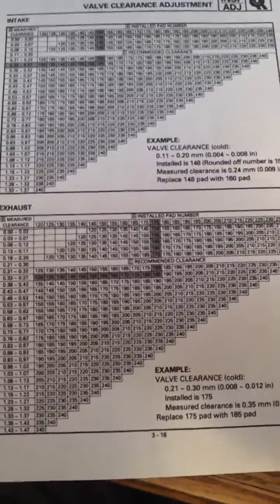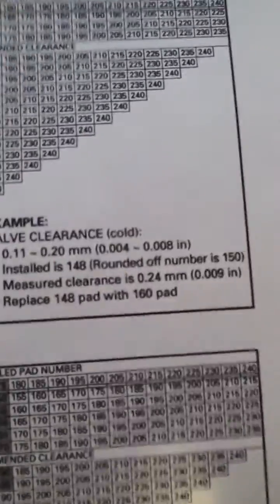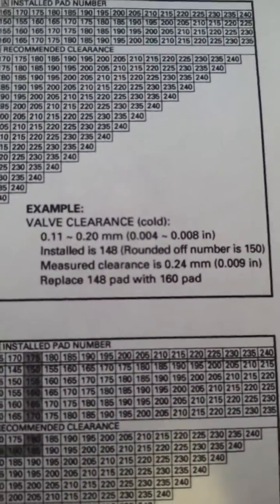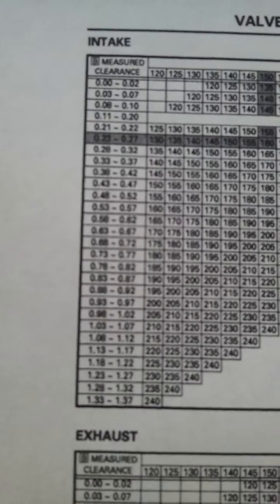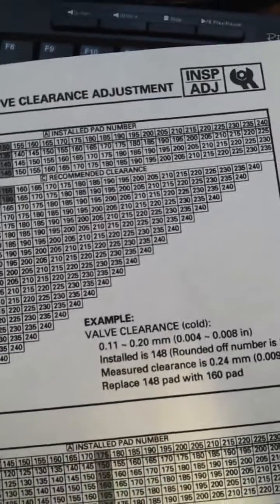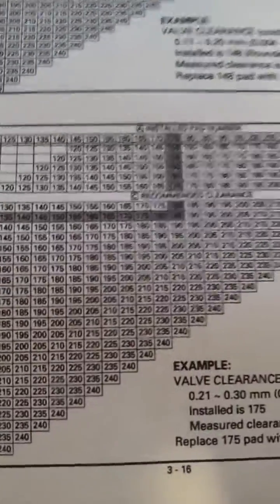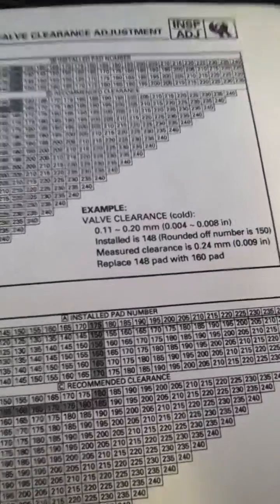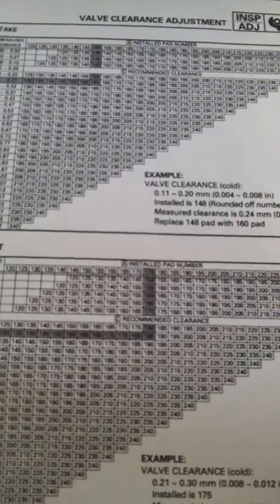1996 YZF 600 Valve Adjustment Thundercat Valve Shim Size Selection Chart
Going over how to use the chart to determine what shims to buy.